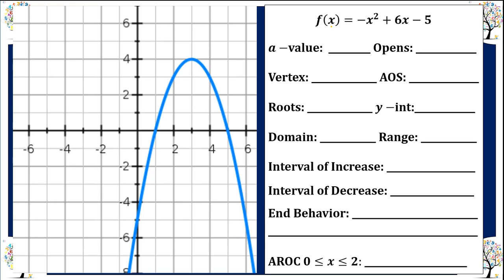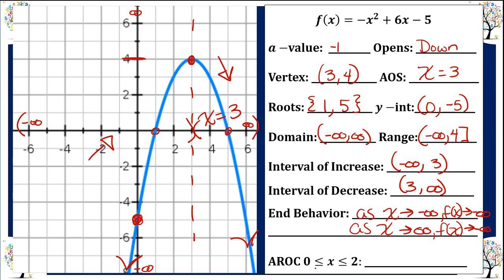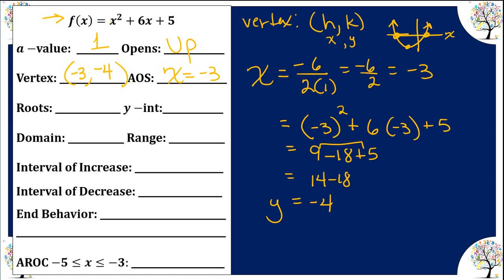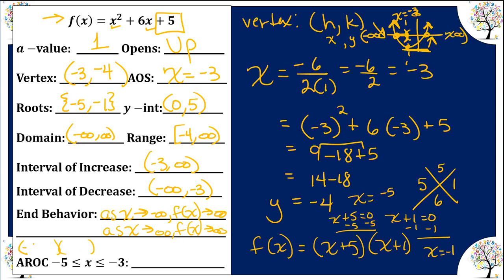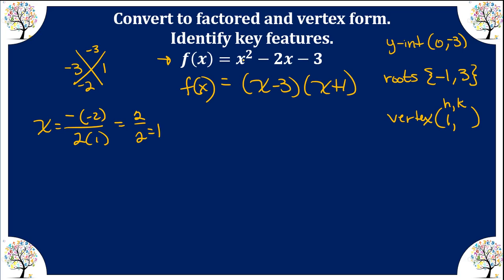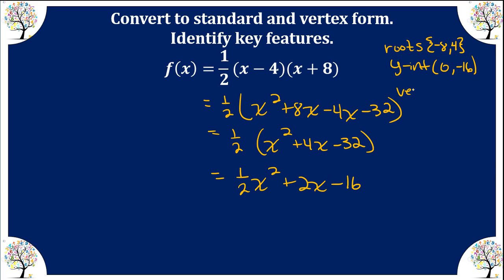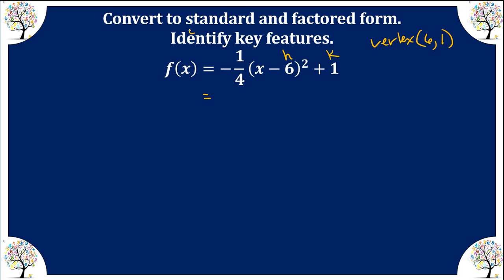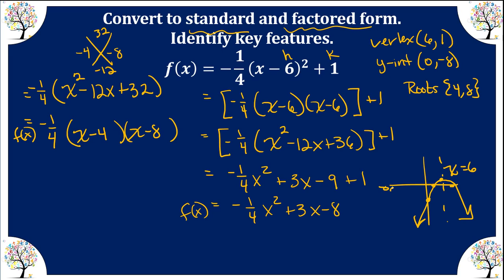M8Alg Video Review Quiz 6c Quadratic Graphs Equations